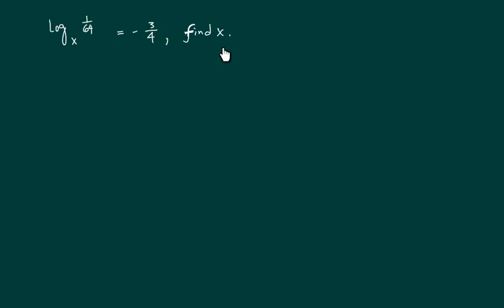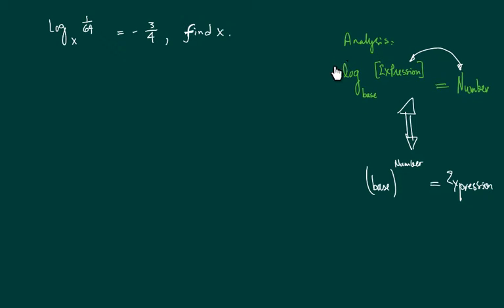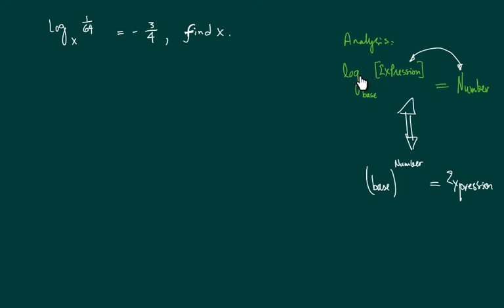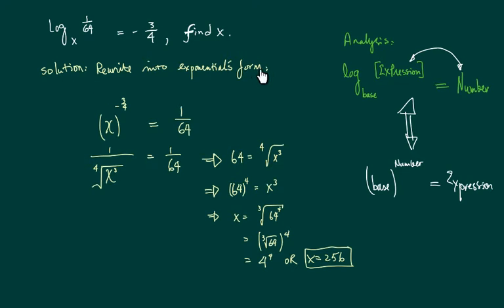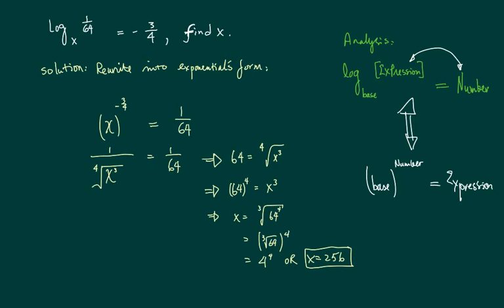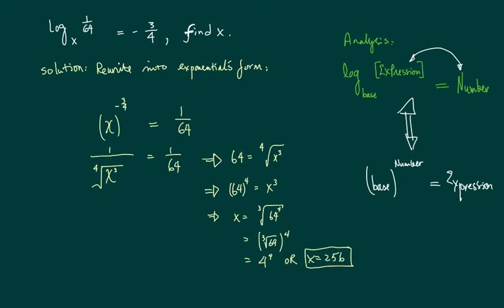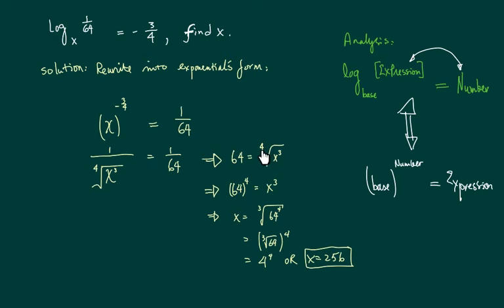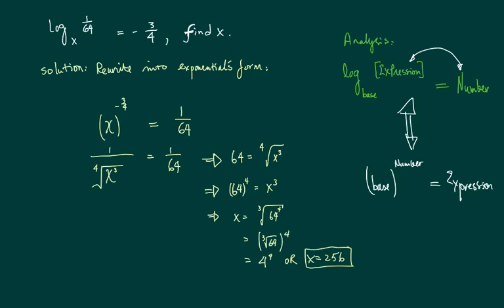*How to Solve for x in Logarithm: log_x (1/64) = -3/4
Solve:log_x (1/64) = -3/4